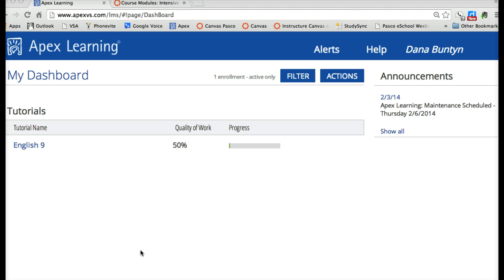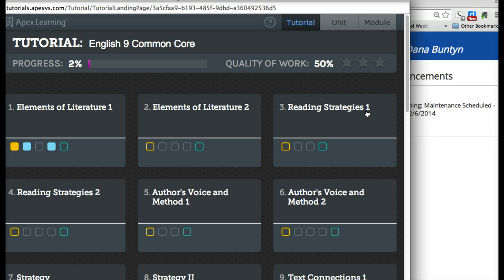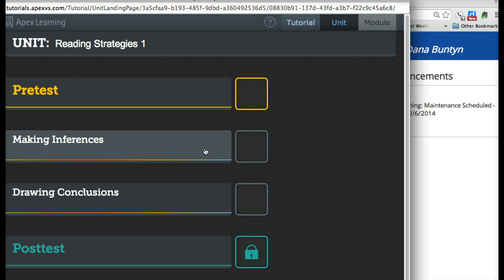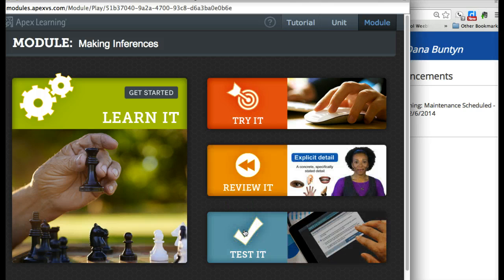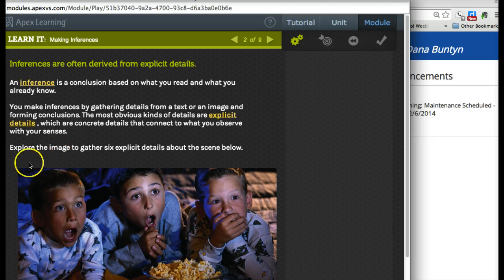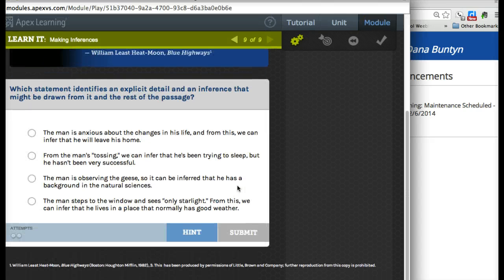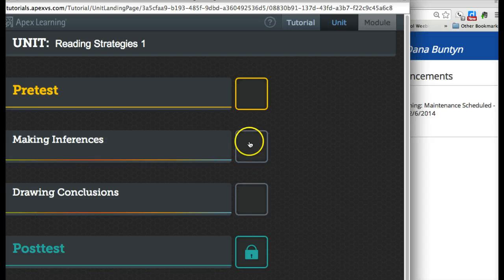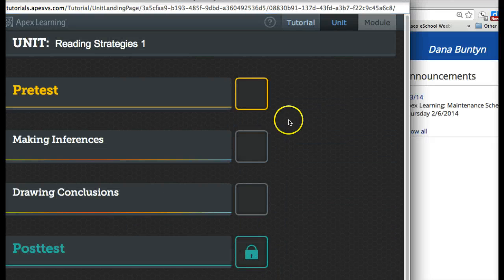Reading Strategies 1- Apex Tutorials